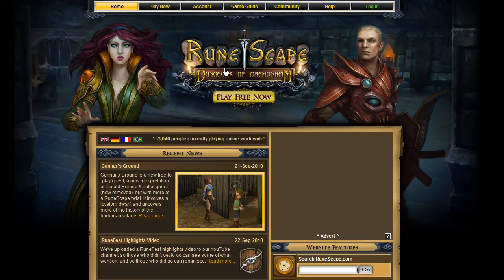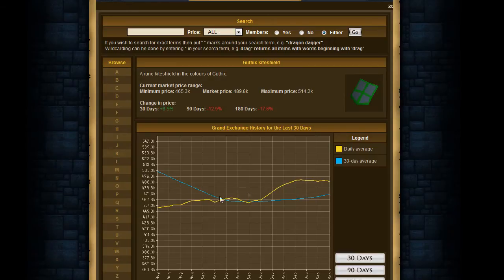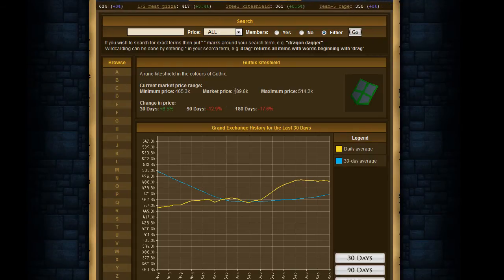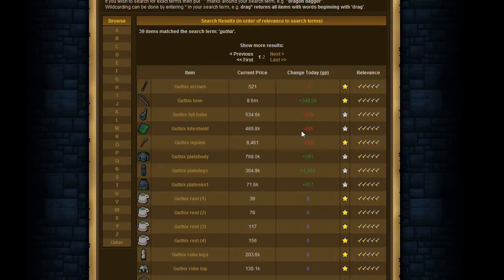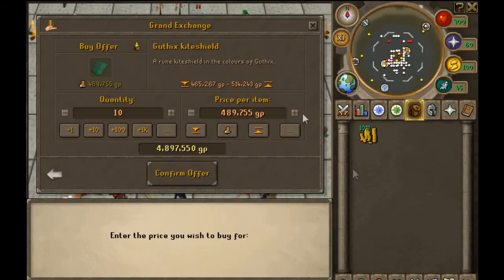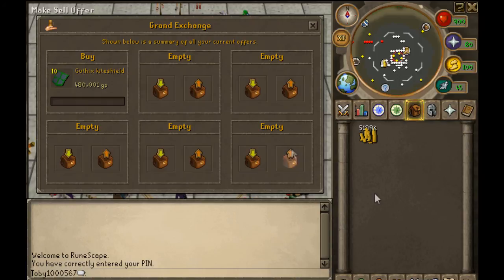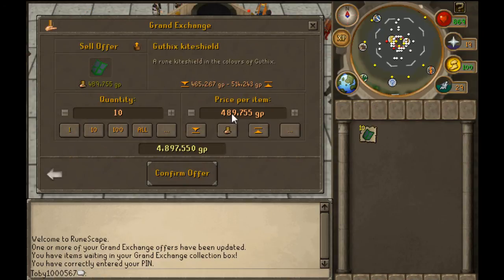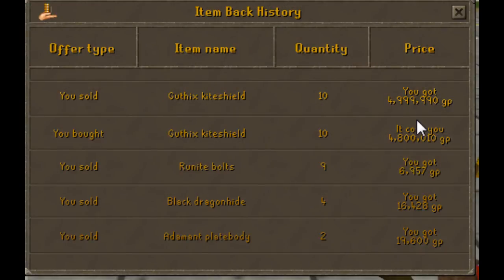3-10m A Day! F2p Merchanting guide! #4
Hey this is a new series im going to be uploading it will be f2p merchanting guides to guides 2-3 times per week!